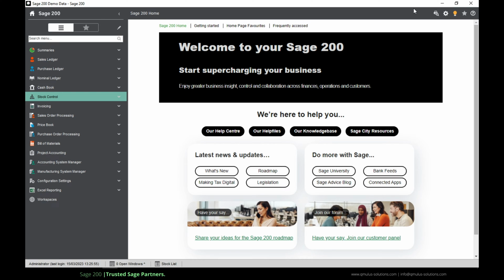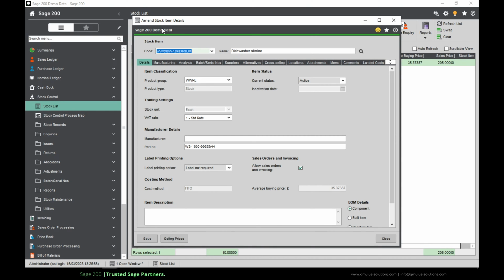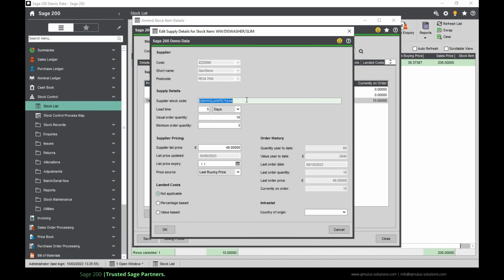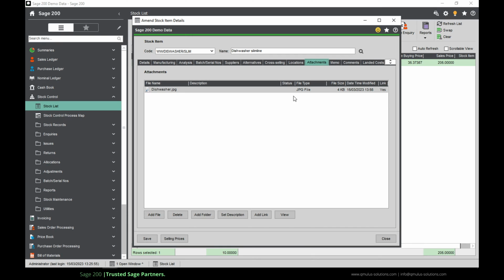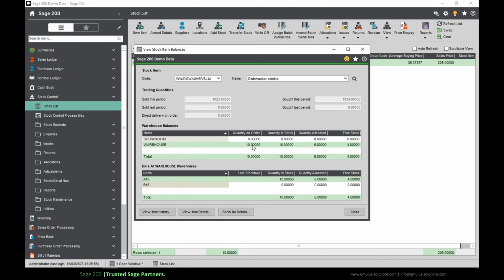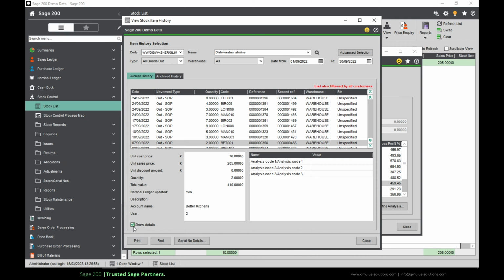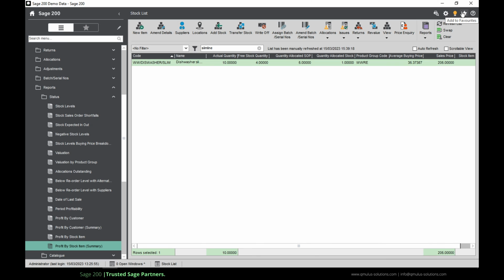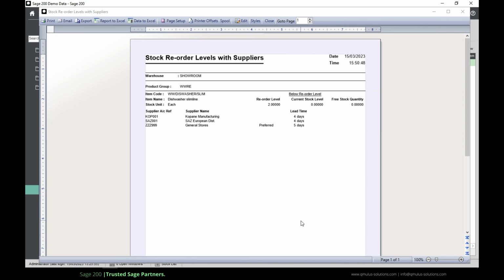Sage 200- Working with Stock and Products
Sage 200 stock control is a sophisticated module that can be scaled to meet your company's product needs and quickly answers questions:

-Have we made a profit?
-Are my stock levels low?
-Do we need to replenish our stock?

Please contact one of our friendly and knowledgeable Sage 200 Consultants to explain how these can or make an already powerful and flexible stock system even better.